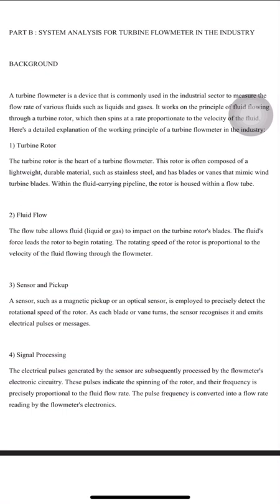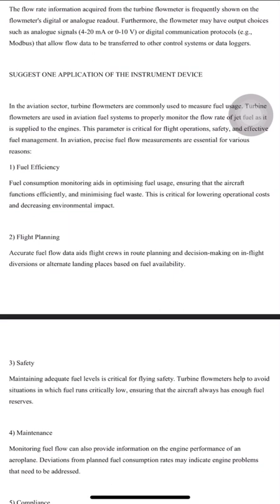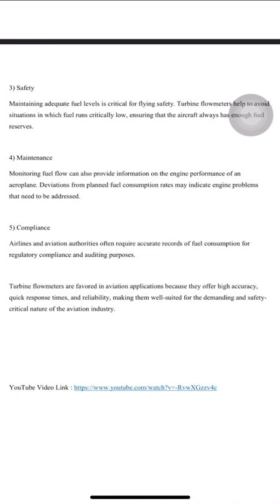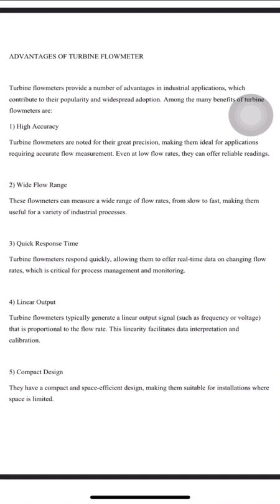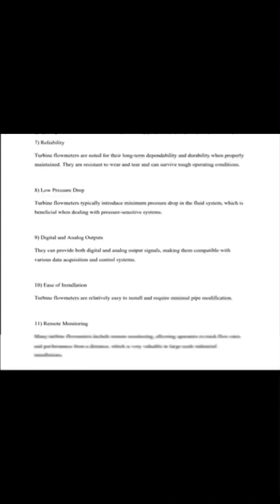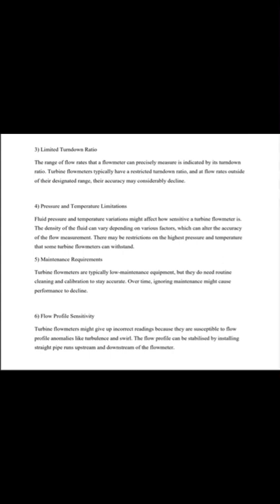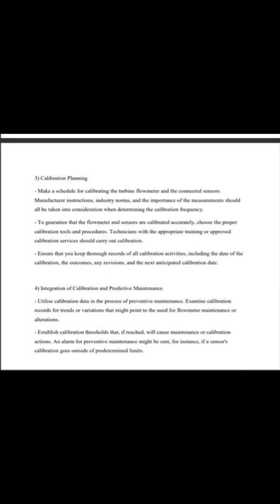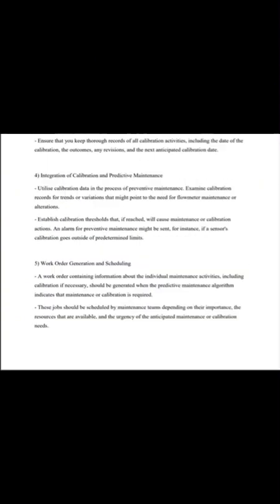TURBINE FLOWMETER IN THE INDUSTRY